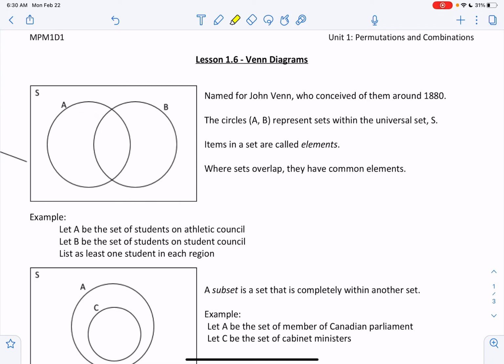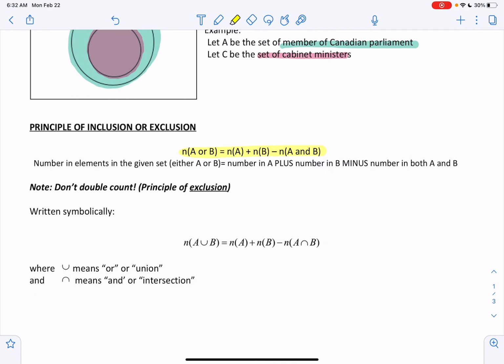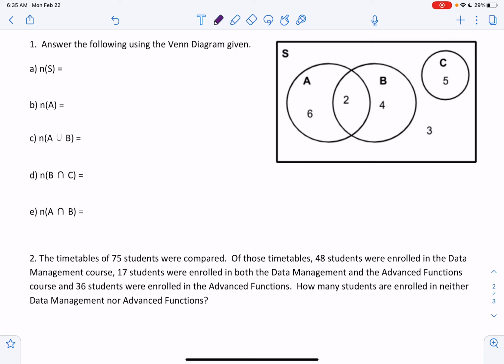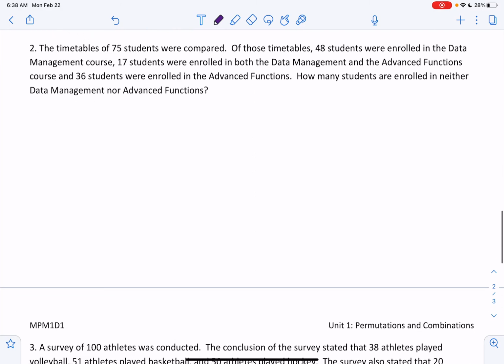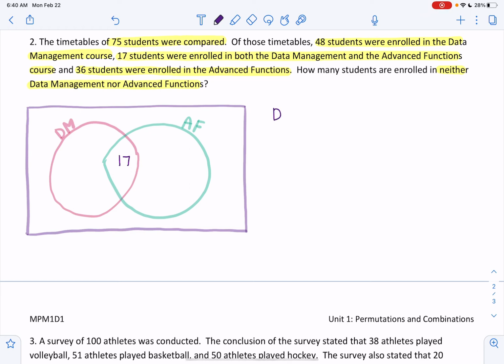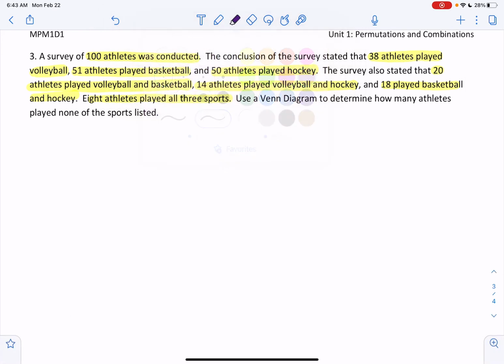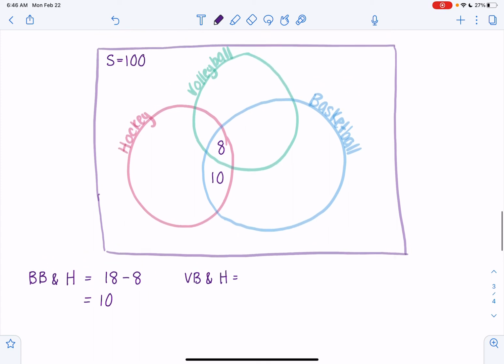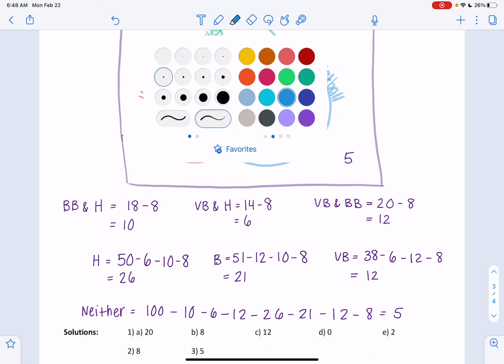L 1.6 Venn Diagrams